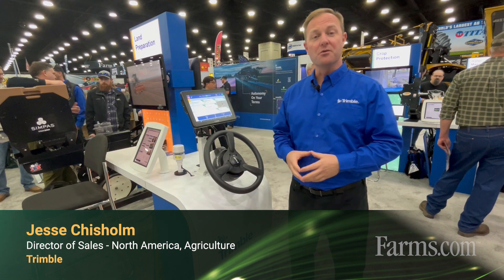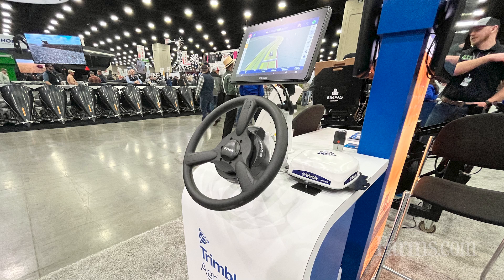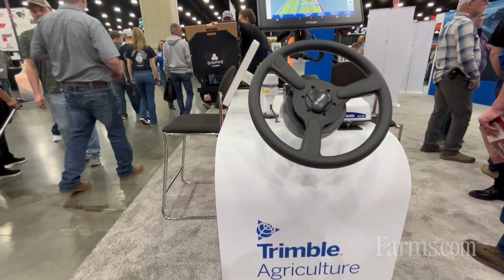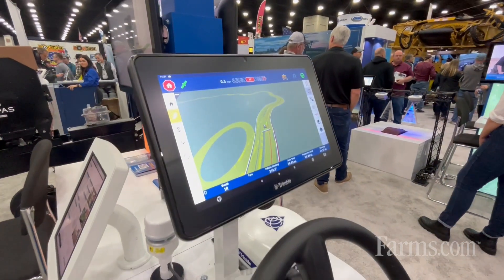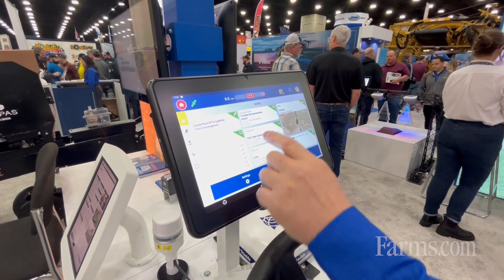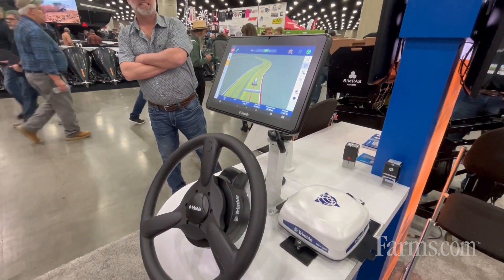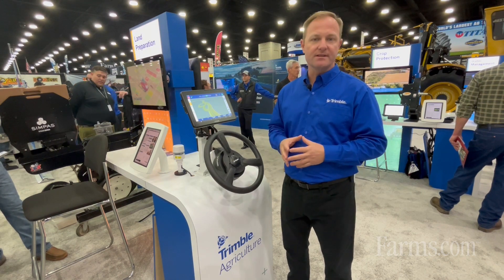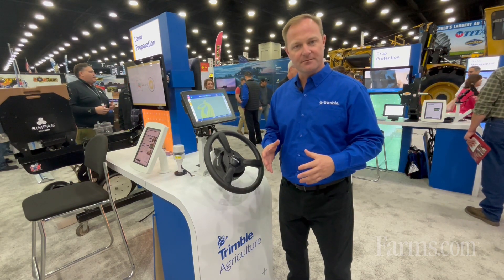NEW Trimble GFX-1060 & GFX-1260 Displays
Trimble GFX-1060 and GFX-1260 next-generation displays allow farmers to complete in-field operations quickly and efficiently while also mapping and monitoring the field in real time.

The displays are ISOBUS-compatible, which allows one display or terminal to control ISOBUS implements, regardless of manufacturer.